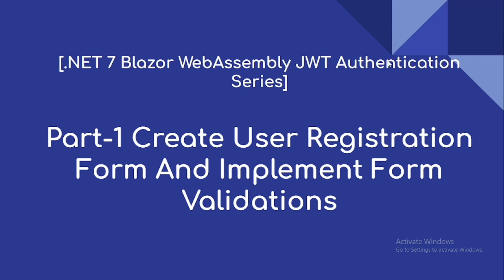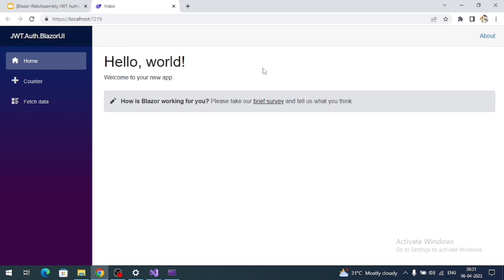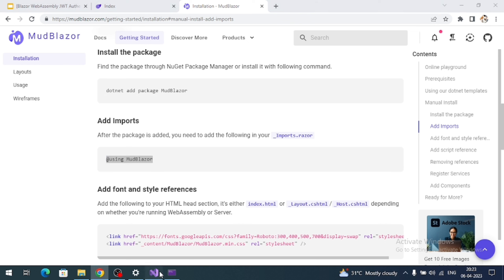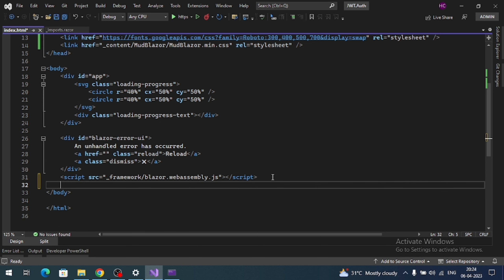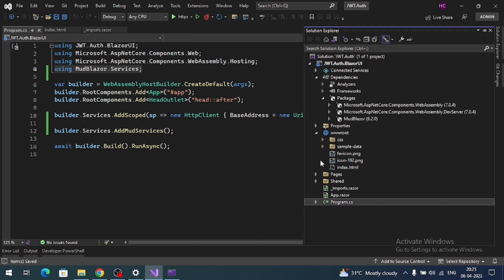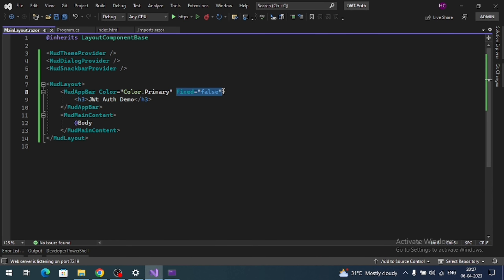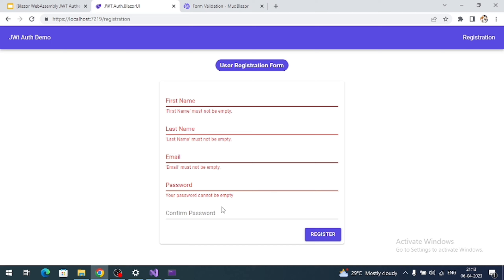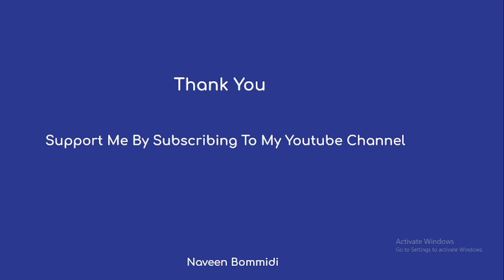Part-1|Create User Registration Form With Validations[.NET 7 Blazor WebAssembly JWT Authentication]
Hi everyone,

This video is about -  Create User Registration Form With Validations[.NET 7 Blazor WebAssembly JWT Authentication]